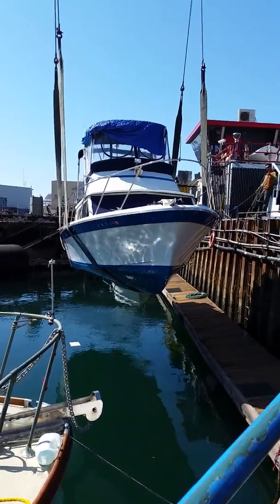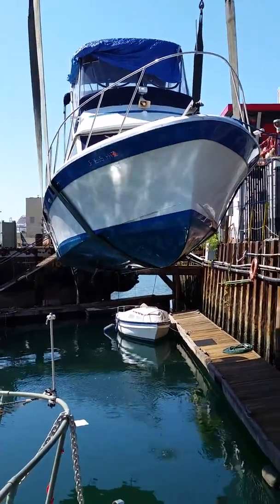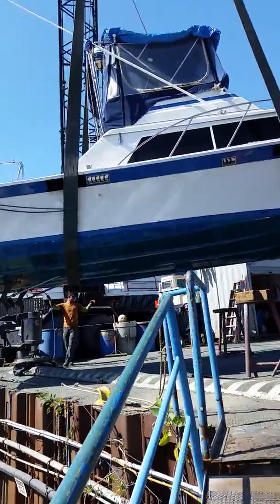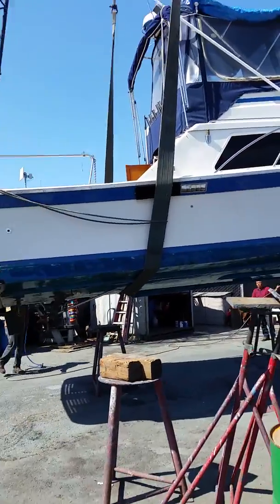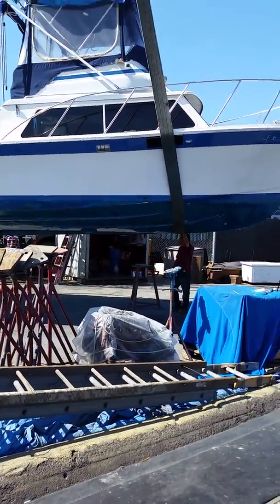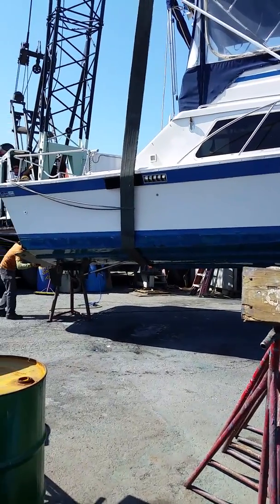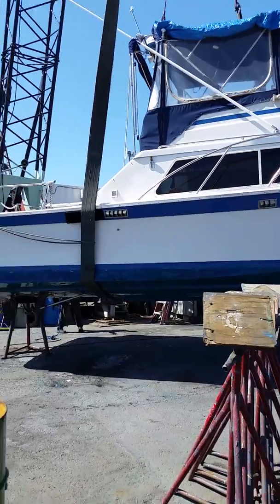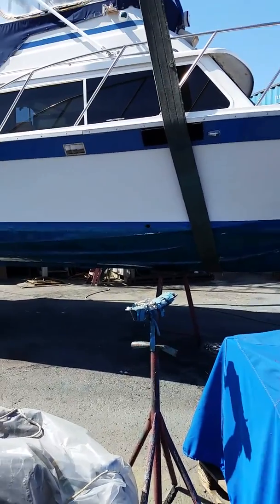Luhrs 28 Lifted for repairs and paint.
Getting the blisters of bottom of the boat patched and painted.
I m will stain and varnish the swim platform, also i will buff and wax the sides of the haul.